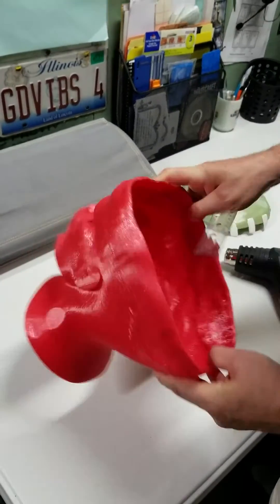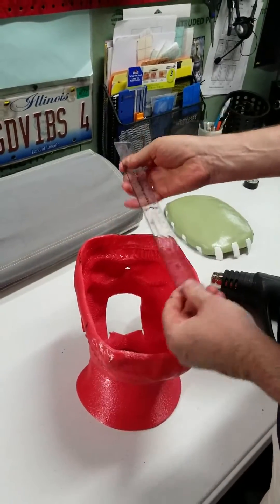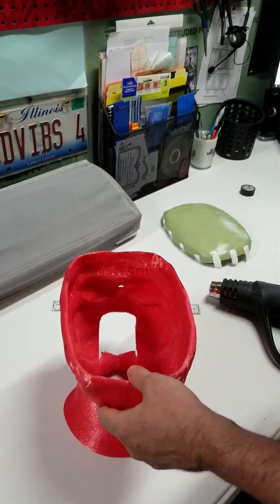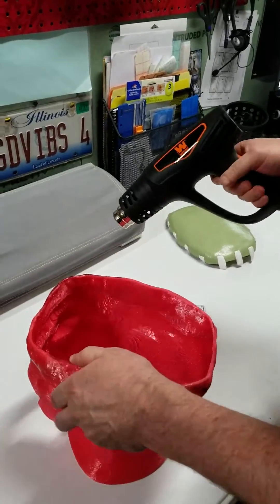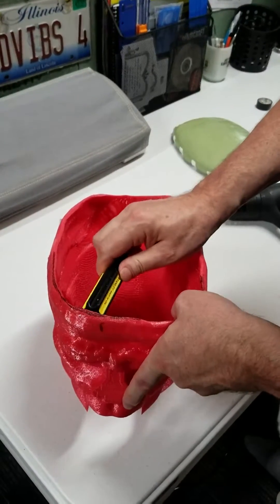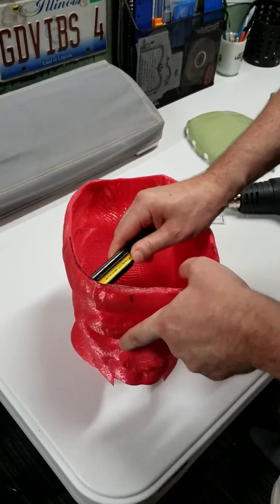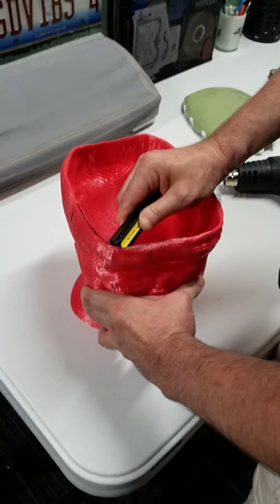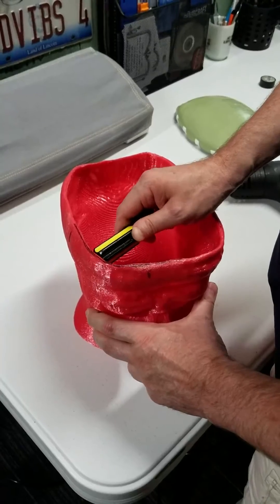Reshaping PETG with a heat gun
I had to stretch a 3D printed mask mount for a prop.
This was printed in PETG and and by adding heat to it, it became very pliable.